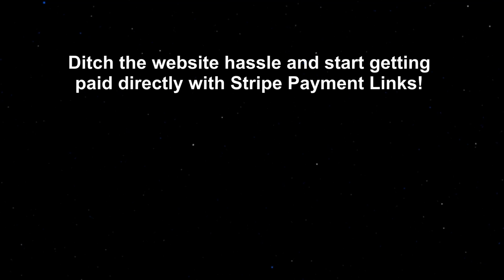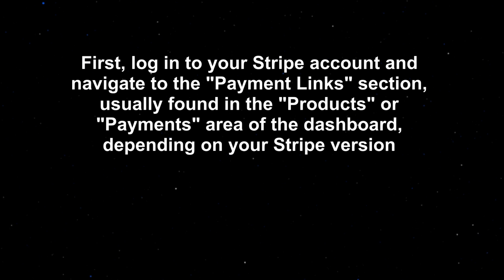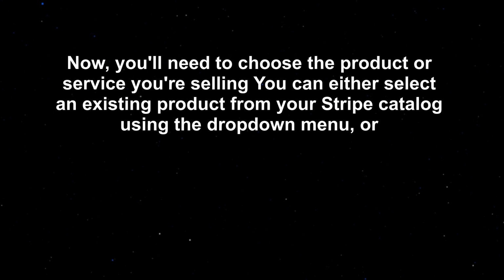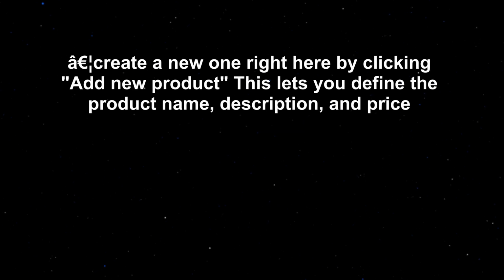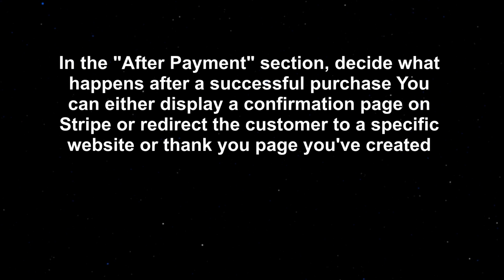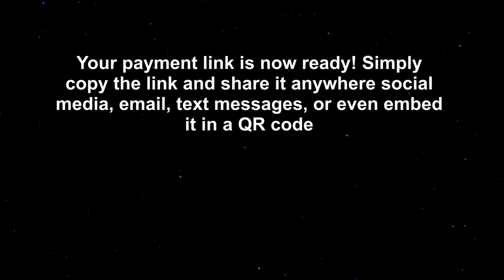How to Create a Payment Link in Stripe - KevinHowTo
How to Create a Payment Link in Stripe demonstrates generating shareable URLs for direct payment collection, allowing businesses to receive payments without needing a website or extensive coding, thus simplifying payment acceptance across various platforms.

00:00 Intro
00:04 Accessing Payment Links
00:12 Creating a Payment Link
00:16 Product Selection
00:20 Adding a New Product
00:25 Customization Options
00:32 After Payment Options
00:37 Creating the Link
00:40 Sharing the Link